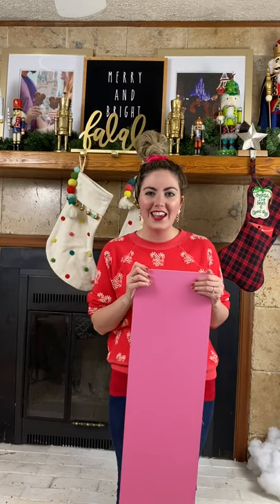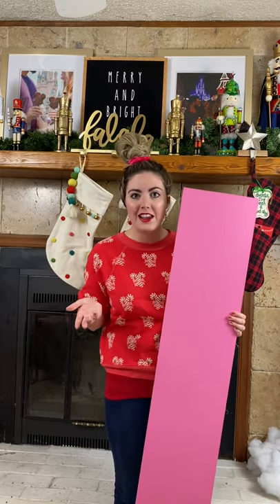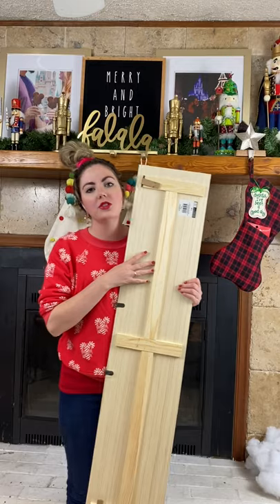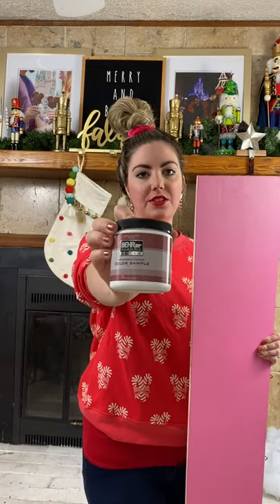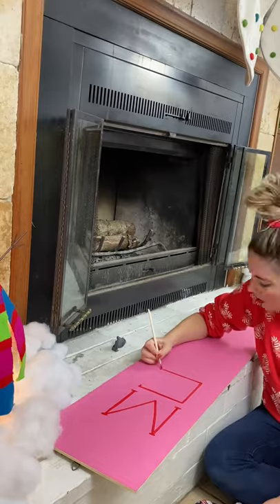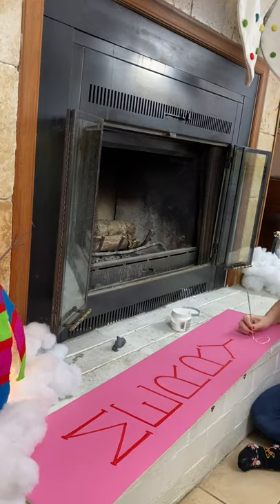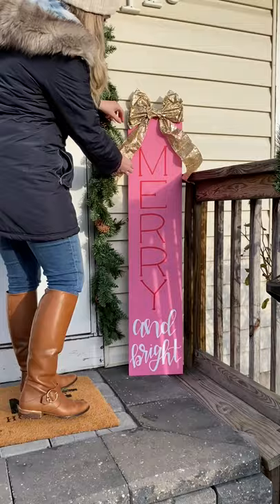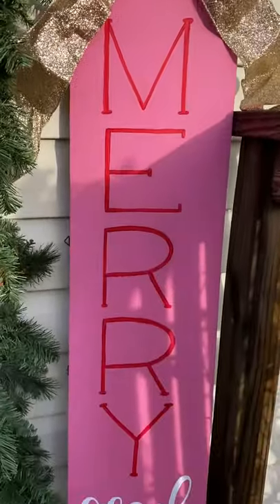DIY Porch Sign for Christmas!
Create your own DIY Porch sign for Christmas using a wood plaque from Michaels!